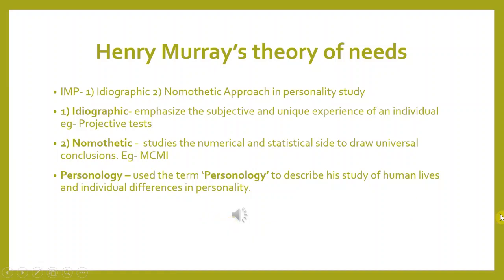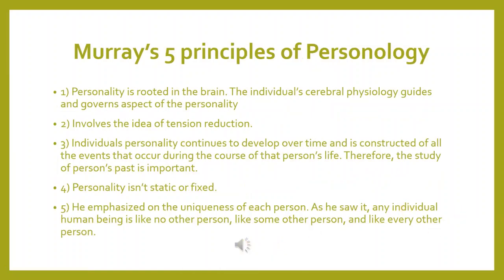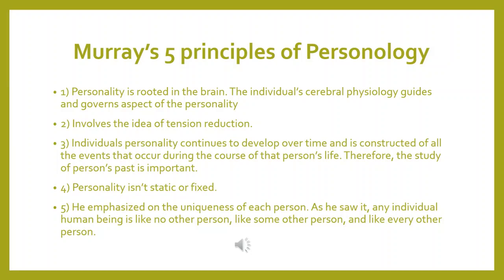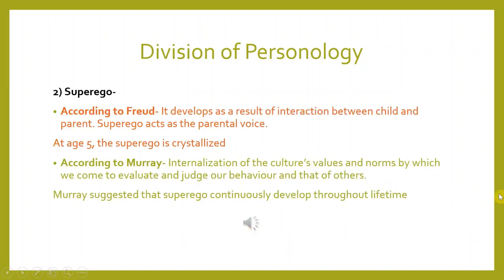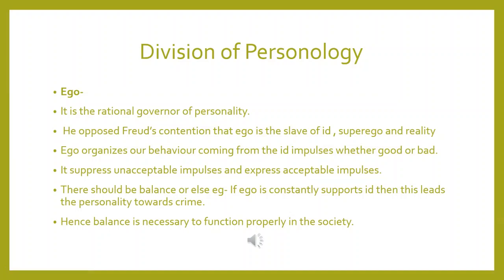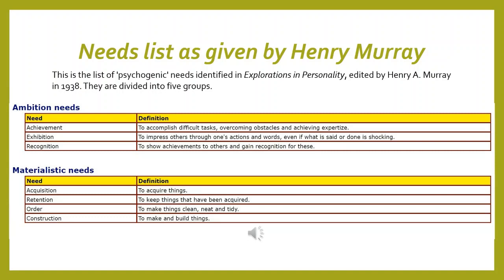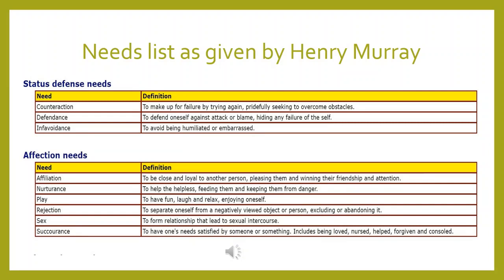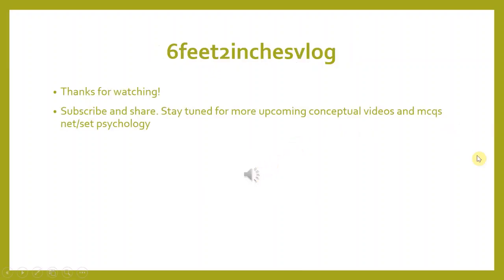LET'S CRACK NETJRF PSYCHOLOGY | THEORIES OF MOTIVATION (LECTURE 3)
Hey guys! I will continue uploading lecture from now on wards, on alternate days or if possible daily. Concept check and mcq test once in a week.